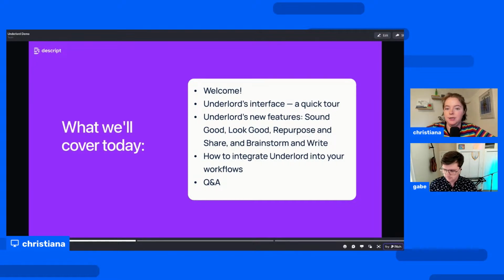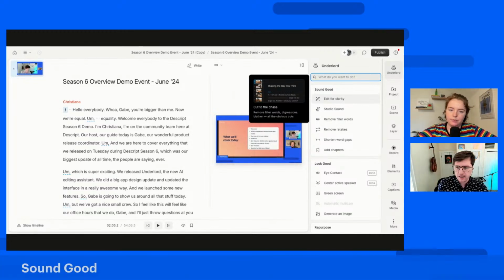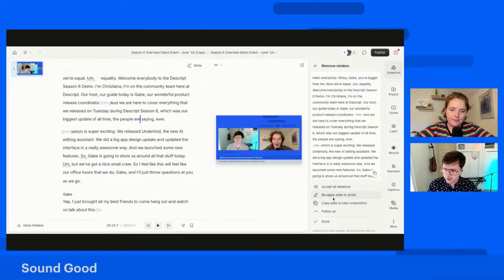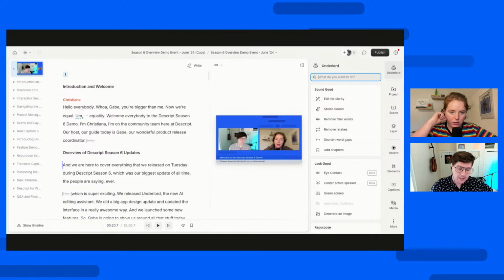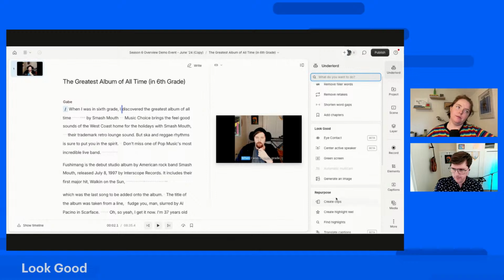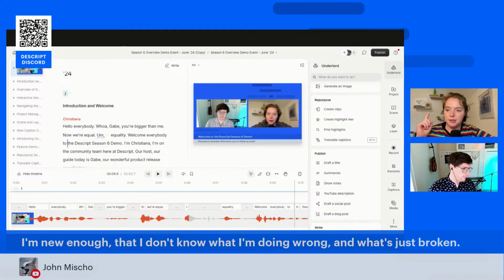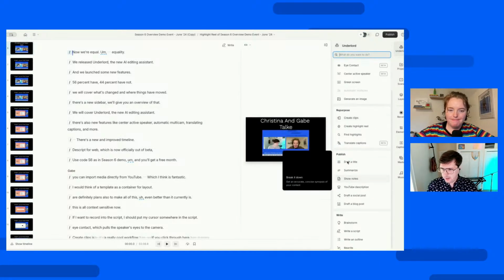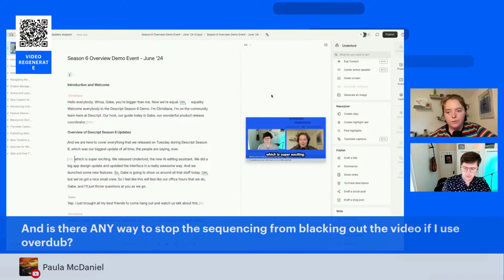Meet Underlord: How to use your new AI editing assistant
Last week, Descript launched Underlord, a new AI editing assistant that tackles the tedious parts of editing and leaves you in full creative control. Underlord has all the AI features that were in Descript before, plus some new ones.

If that sounds intriguing, but you want to see how it works, we’ve got the event for you. Join Gabe and Christiana for a deep-dive demo of Underlord. They’ll cover:

- Underlord’s user interface — a quick tour
- All of Underlord’s features to help you Sound Good, Look Good, Repurpose and Share, and Brainstorm and Write
- How to integrate Underlord into your workflows
- And lots more. Or maybe just a little more, depending on time.

Speaking of time, we always save some for Q&A — so come with any of your burning AI questions. This event will be an hour long, and we’ll send a recording after.